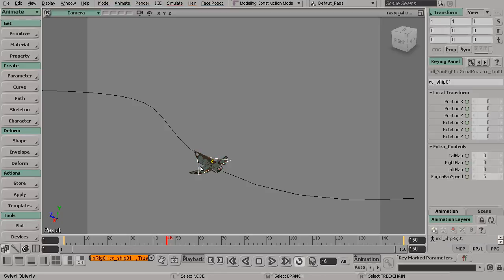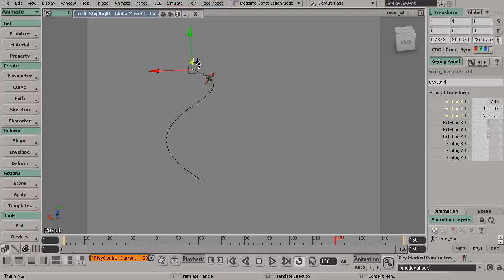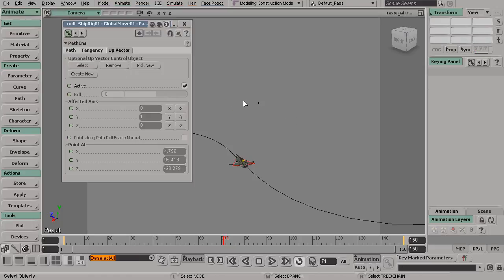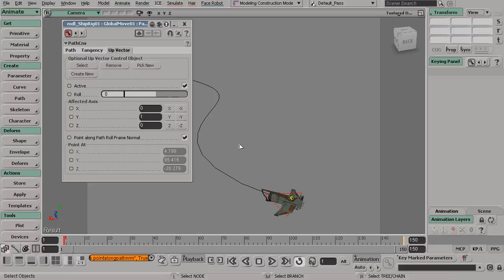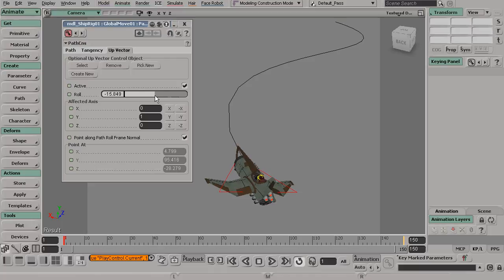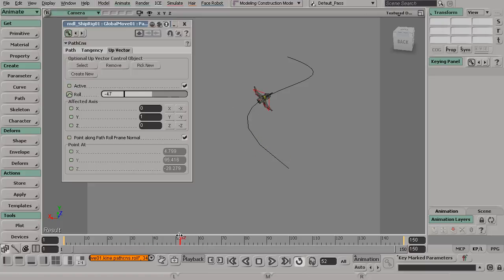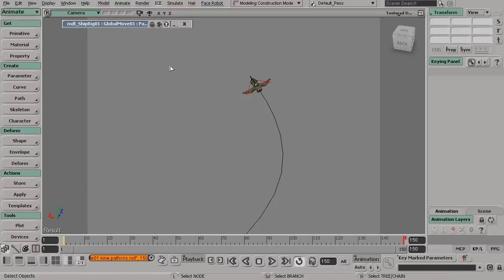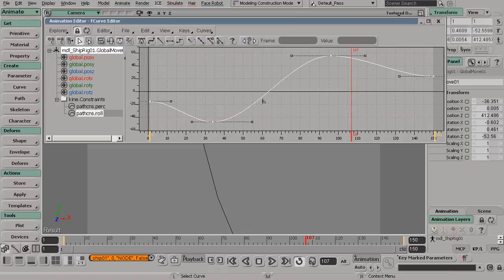Introduction to Softimage 2012 Tutorial 71